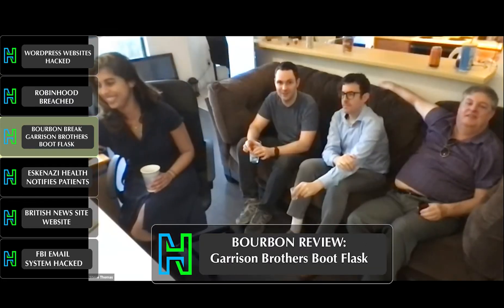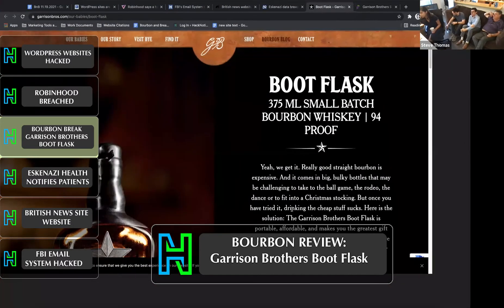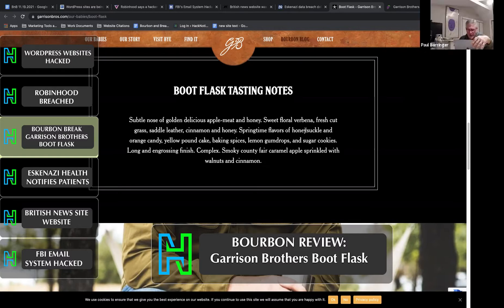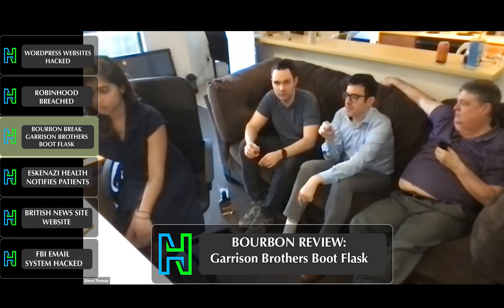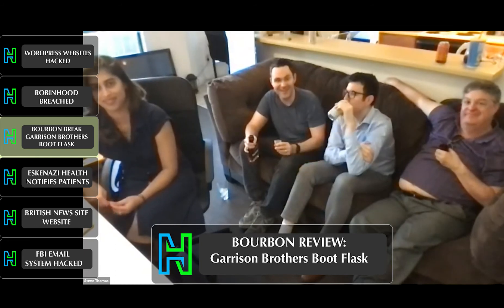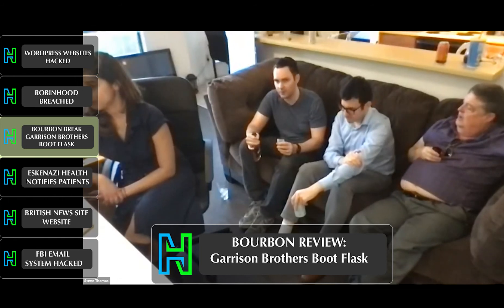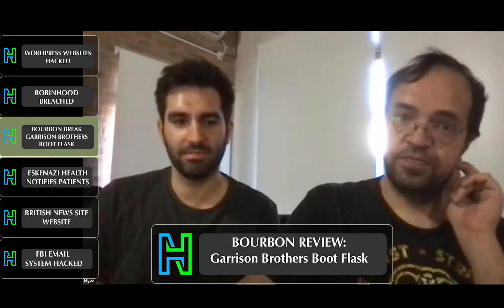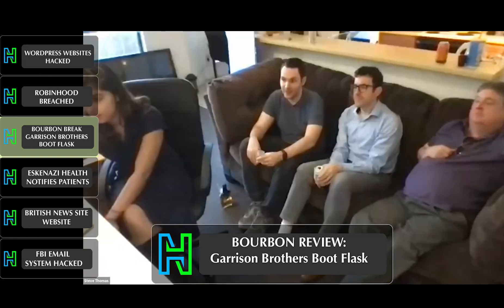Bourbon Review: Garrison Brothers Boot Flask